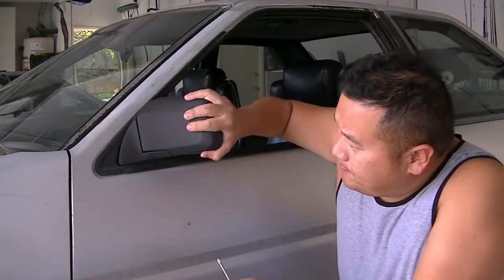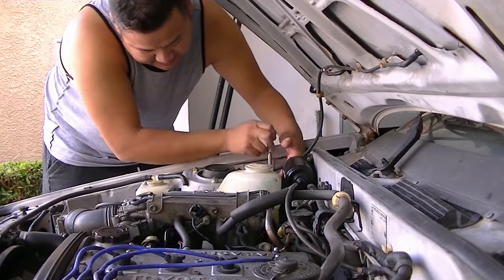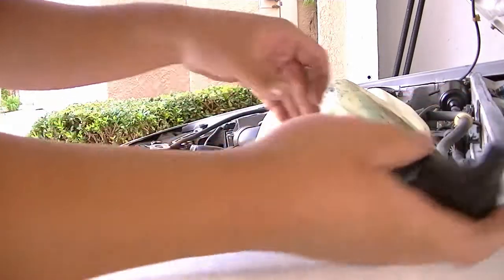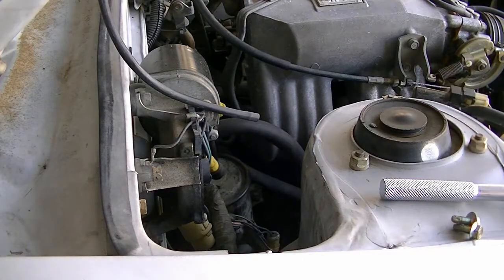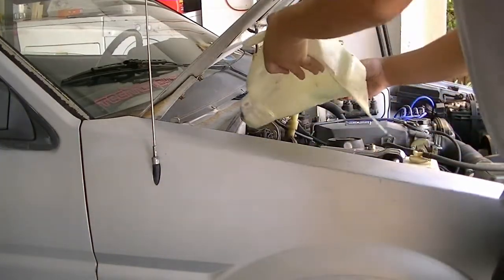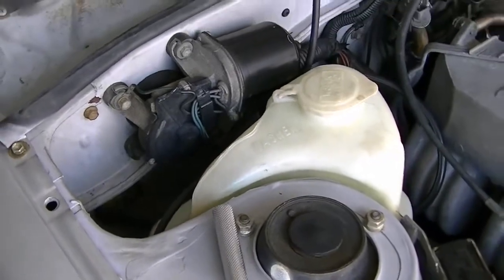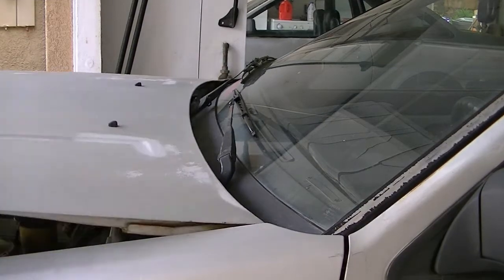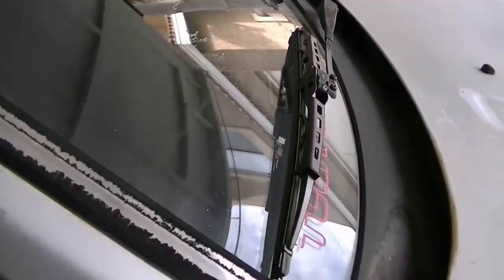AE86 Shaky Mirror Adjustment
After breaking my neck trying to keep up with the shaky mirror, I finally decided it was time to adjust it. It's so simple you are going to wonder why you havent done it this whole time.

I also tackle my wiper motor and adjust my wipers.

Its always a good day when you are working on your AE86.